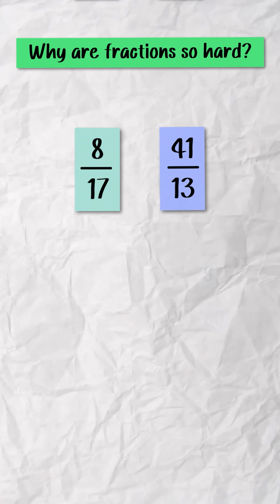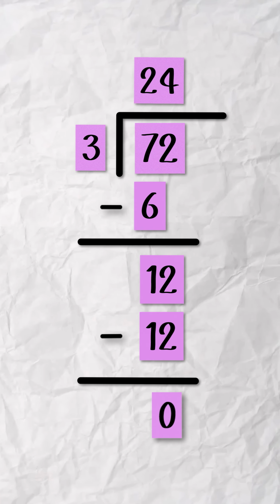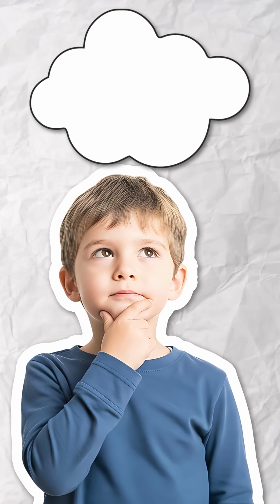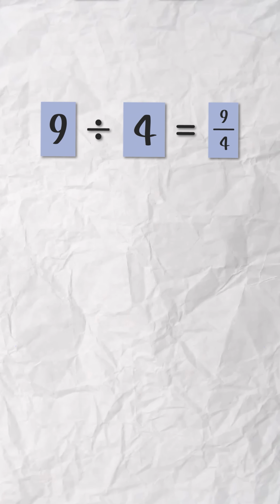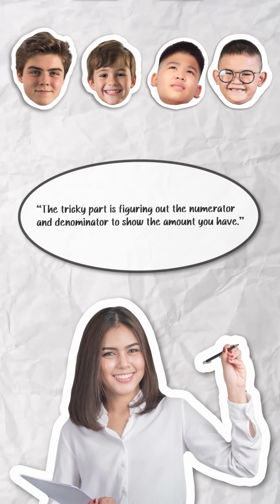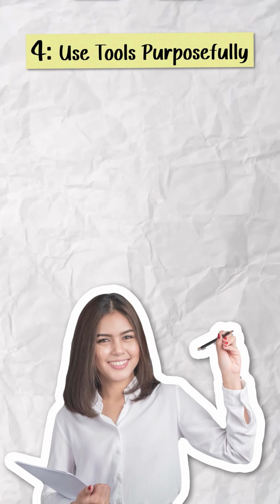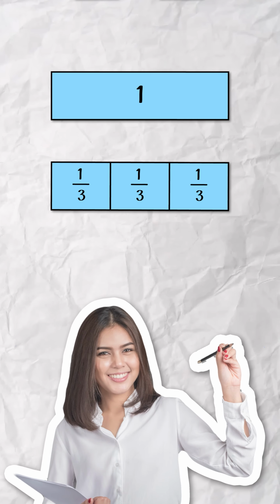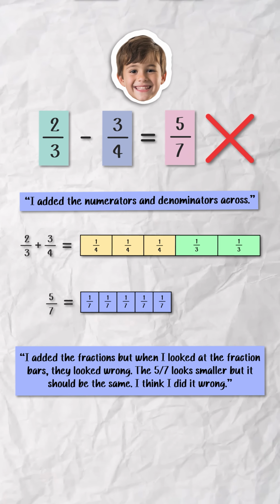Understanding Fractions (Made Easy) { maths mathsteacher mathematics puzzle education}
In this video we're looking at why fractions can be difficult for students to learn. Whether you're a teacher, tutor, or parent, we'll equip you with 5 effective strategies that you can use to help students truly understand fractions!

Free stock images provided by Vecteezy.com